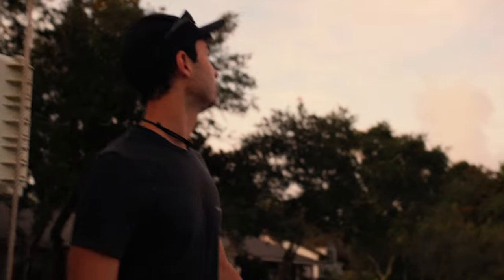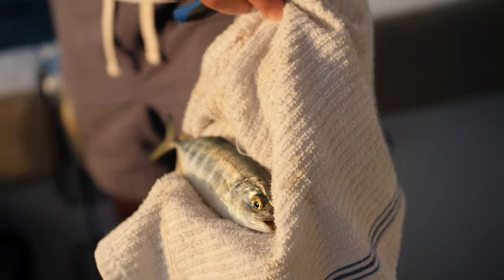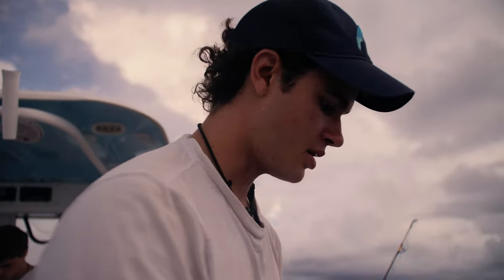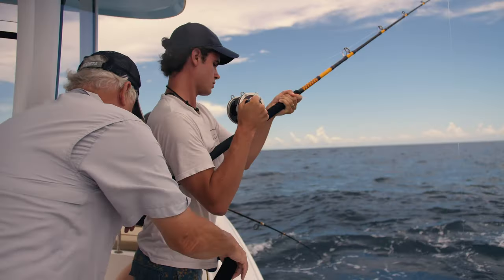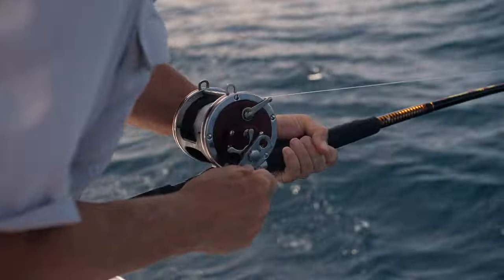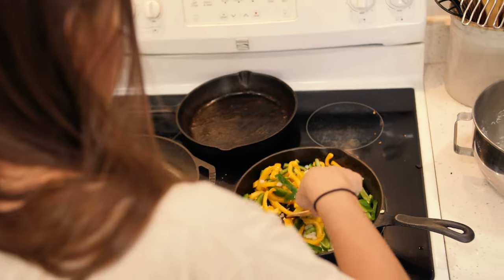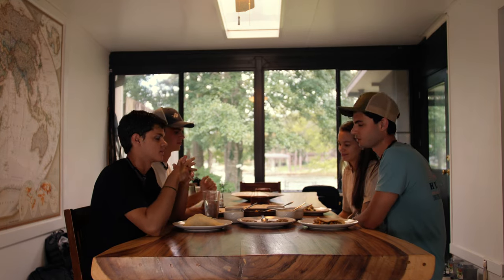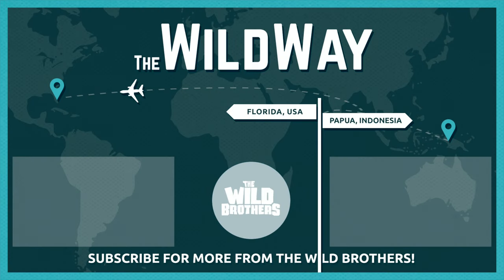RED SNAPPER in the Gulf of Mexico! | The Wild Way Ep. 44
Red snapper season is here– and so are we! We are heading out 15 miles with Grandpa Wild to get our limit of fish. Stick around to the end to see what we catch and how we turn it into a tasty meal!